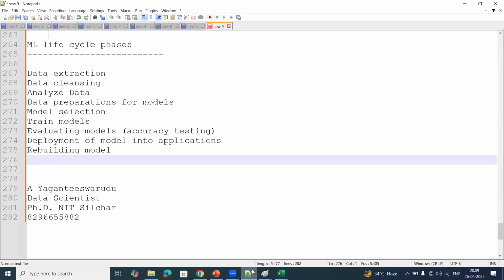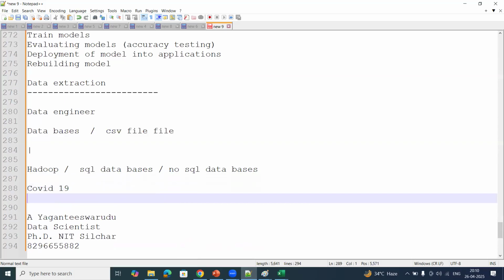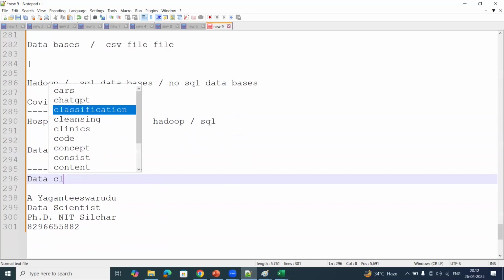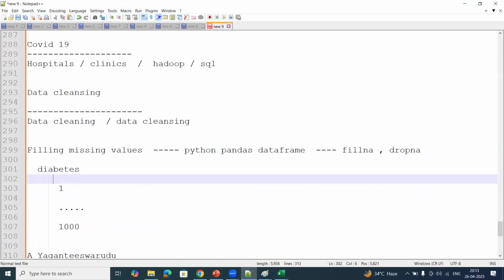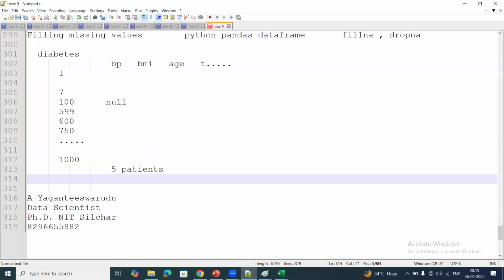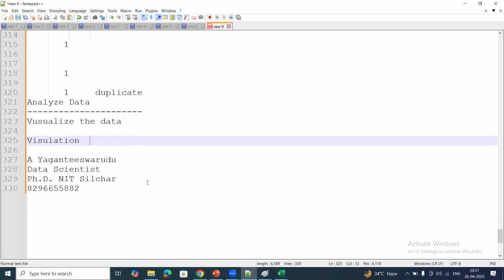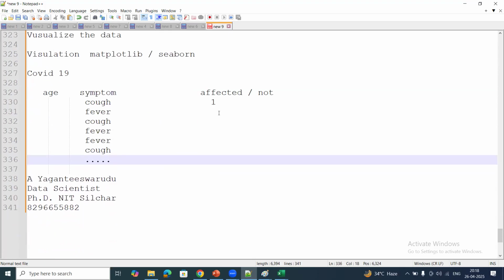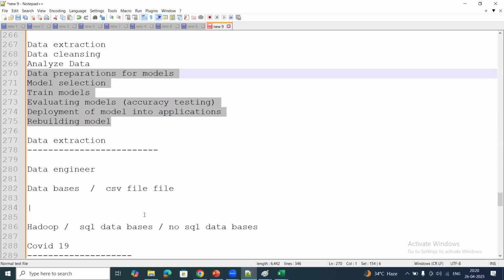Machine learning life cycle - part 1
Various phases in the machine learning life cycle explained